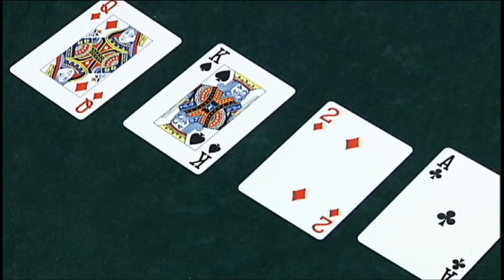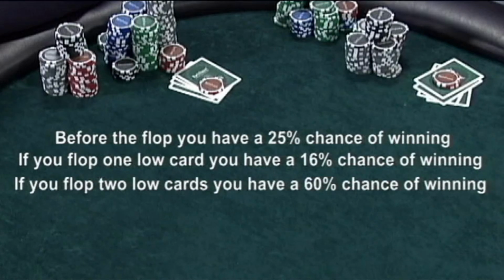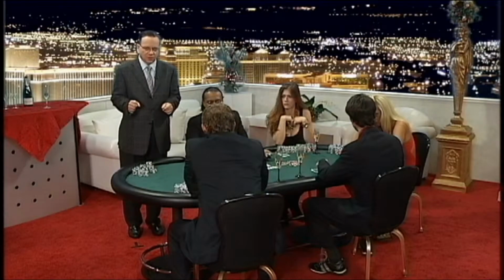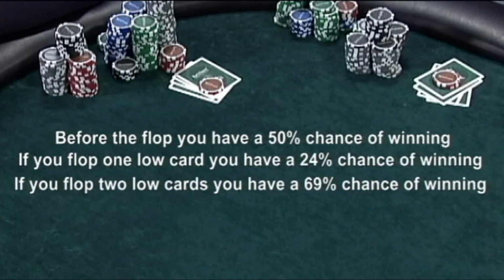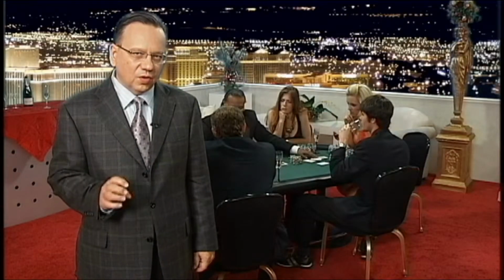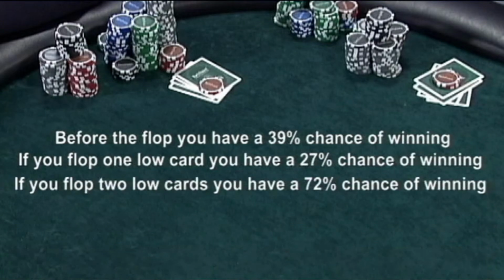Vegas Vic - Strategies for Limit & Pot Limit Omaha 8 Poker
For more details on Live Poker, I refer you to my book: "Casino Poker" - available at the link above - and at all other stores, including Google Books.This program was filmed at the KLAS-TV Channel 8 Studios in Las Vegas, in 2006. I am the sole producer, writer, and director of this production, and also wholly own the original music which was composed for this program, and all rights to it were purchased by me through the production company as our property in perpetuity. All images and logos are used with permission.